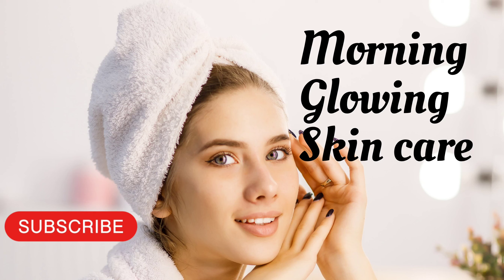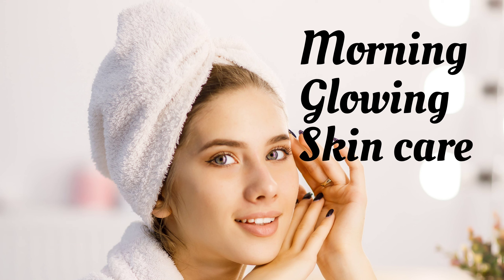Morning skincare for glowing skin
In this video, I'll be sharing my morning skincare routine for glowing skin! Follow along as I walk you through each step, from cleansing to moisturizing, and share the products and techniques that have helped me achieve a radiant complexion. Whether you're a skincare beginner or a seasoned pro, there's something for everyone in this routine. So grab your favorite cup of coffee and let's get glowing!

image credits